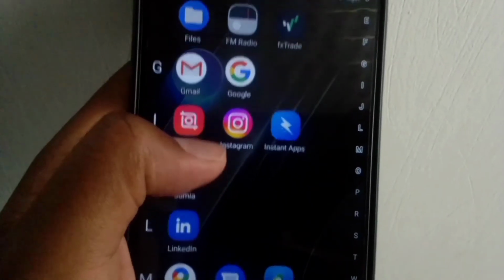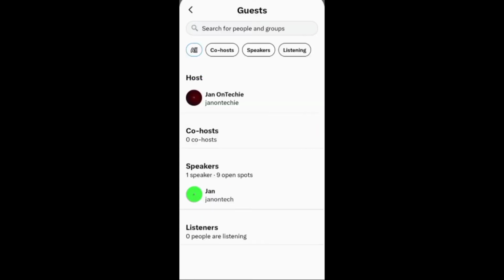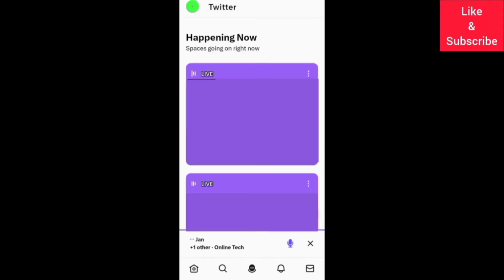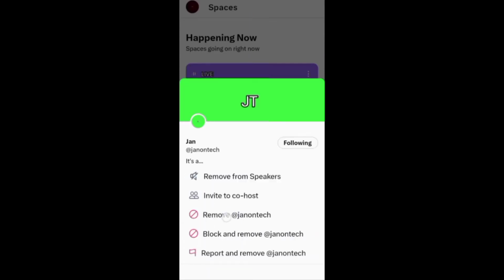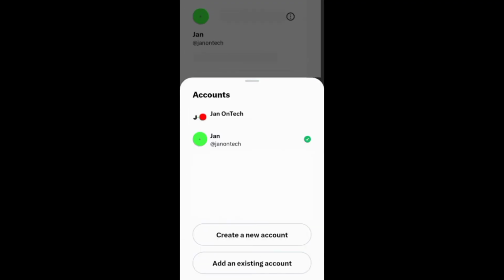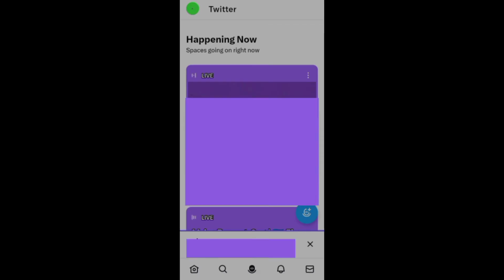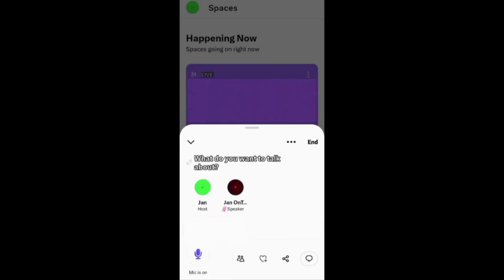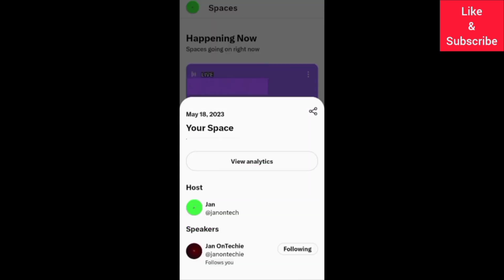How to Leave X (Twitter) Spaces—Plus Leaving Own Space (UPDATED)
Know how to leave X (Twitter) spaces. Know also how to remove yourself from a Twitter space. In addition, know how to stop being a follower of a space on Twitter. Moreover, know how to leave your own X space as the host.

0:00 - Introduction
0:17 - Ways to Leave Twitter Spaces
1:03 - Leaving Twitter Spaces as Host
1:27 - Conclusion